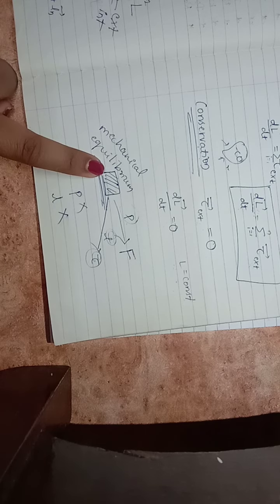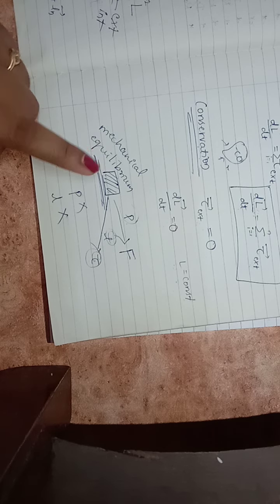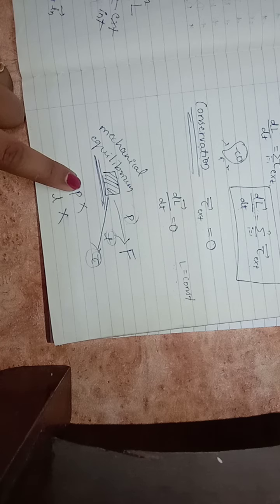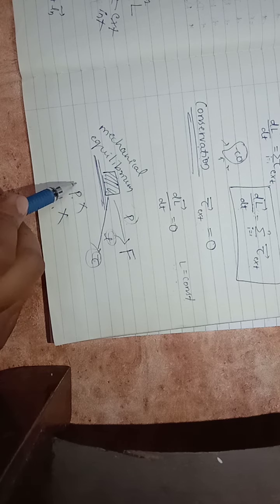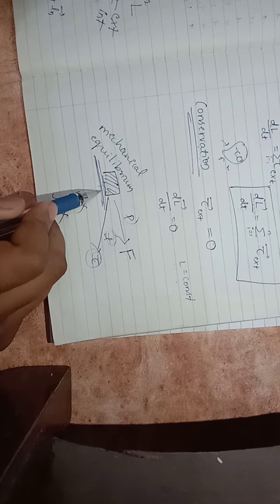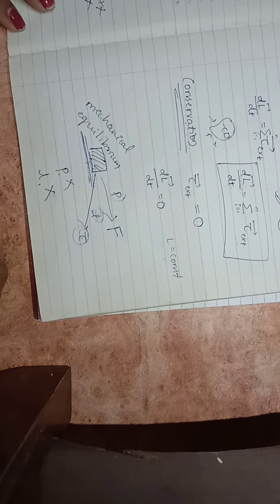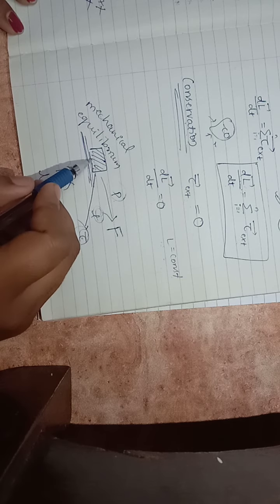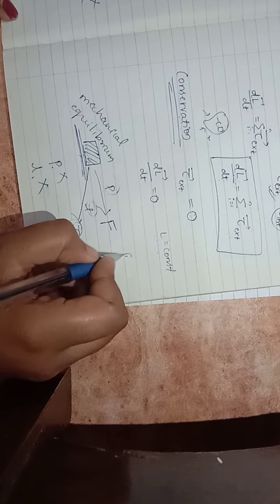PU 1 chapter 01- 05